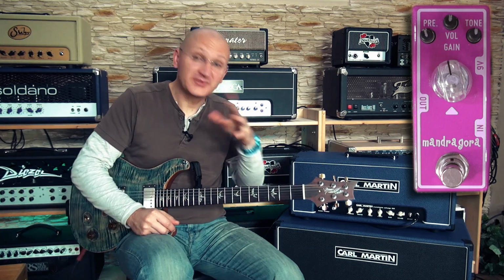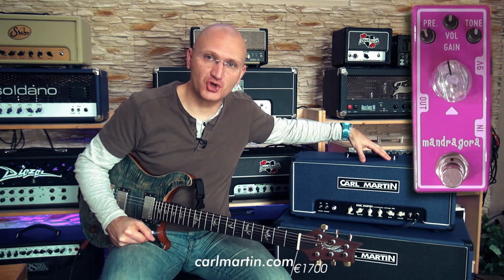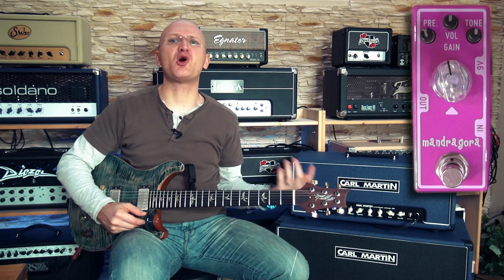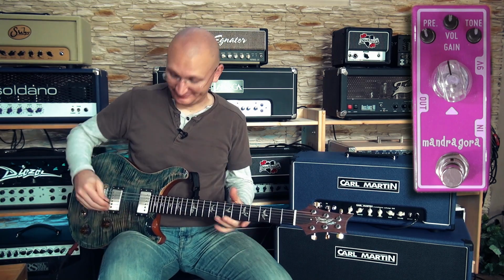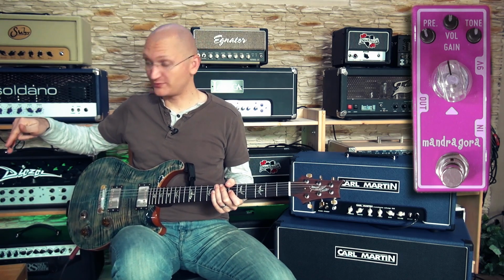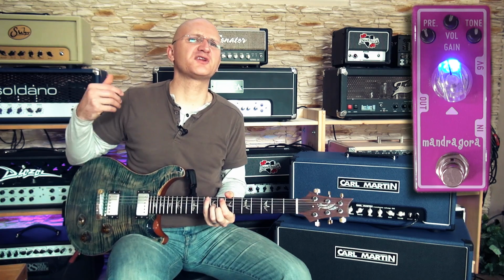ToneCity - Mandragora - Overdrive Pedal Demo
Here's my demo of the ToneCity Mandragora...

Here are a few links to help you navigate through the video and maybe buy some things...

1:53 Produced Track
5:25 Full Demo
13:50 My 2 Cents